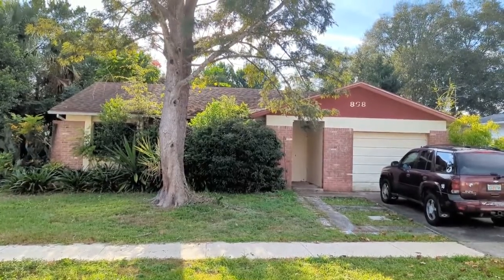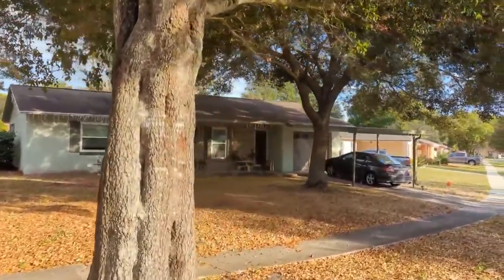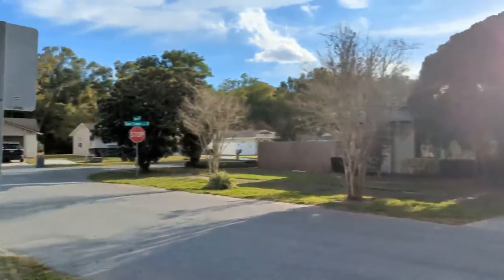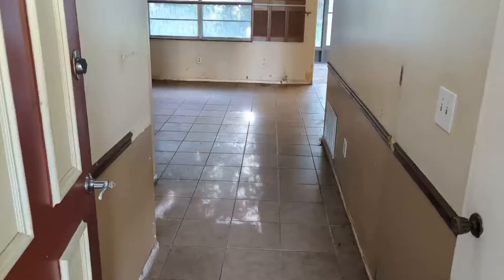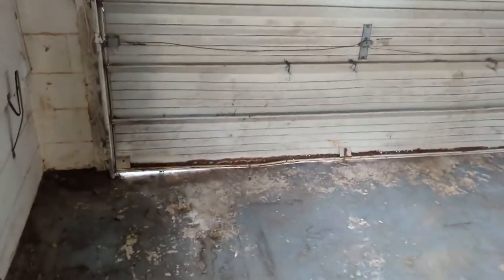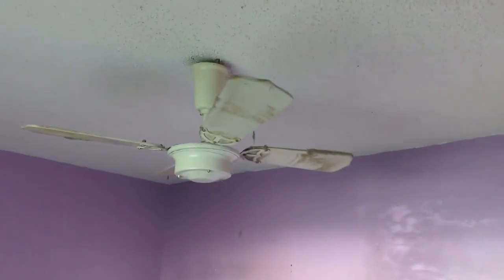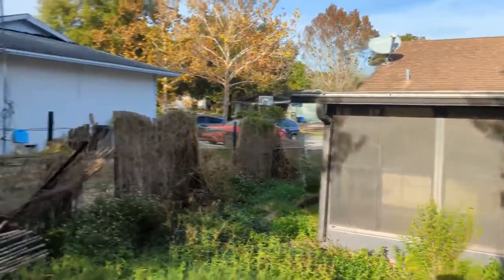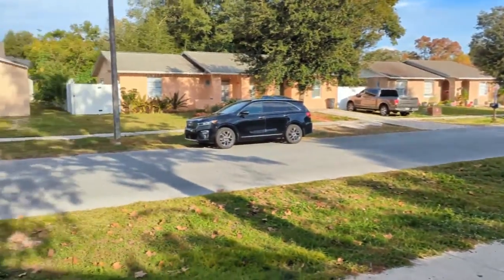Top Casselberry Realtor Scott Garrison | Seminole Sites | 808 Caloosa Trl, Casselberry, FL 32707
Best Realtor Virtual Tour of the Casselberry Real Estate Property taken by Re/Max Town & Country Top Orlando Realtors Scott & Wes Garrison of The Garrison Brothers Realtor Team located at: 808 Caloosa Trl, Casselberry, FL 32707|  in Seminole Sites Subdivision